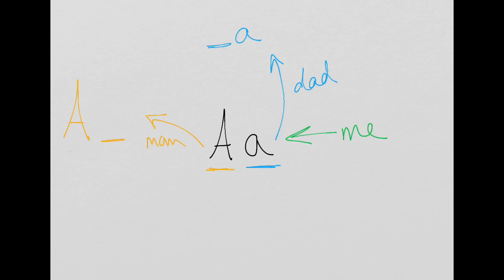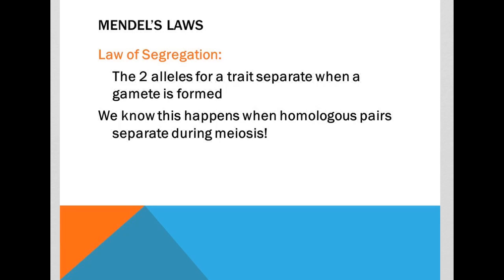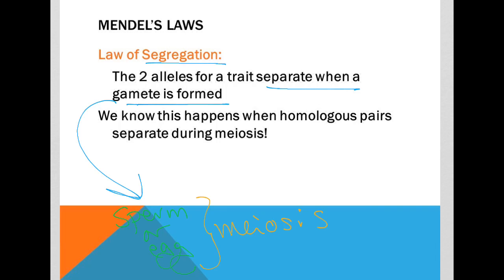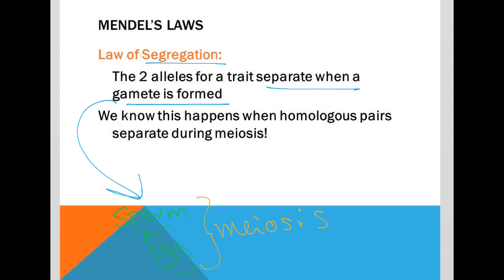Law of Segregation